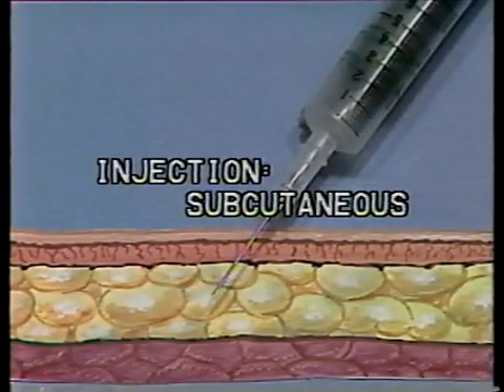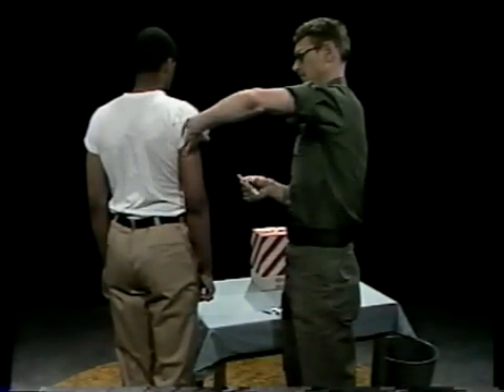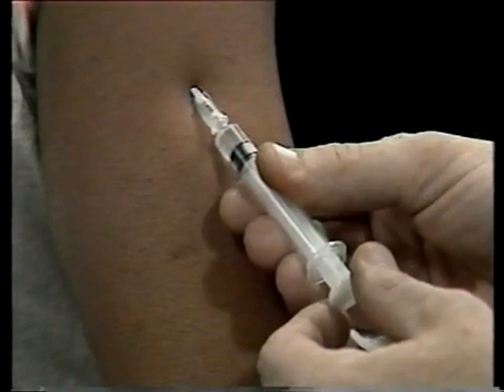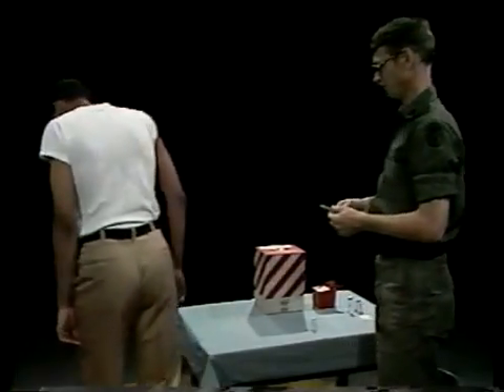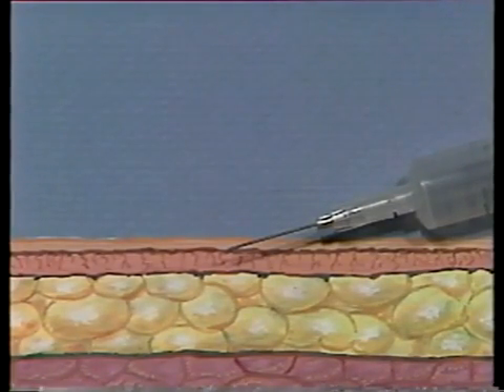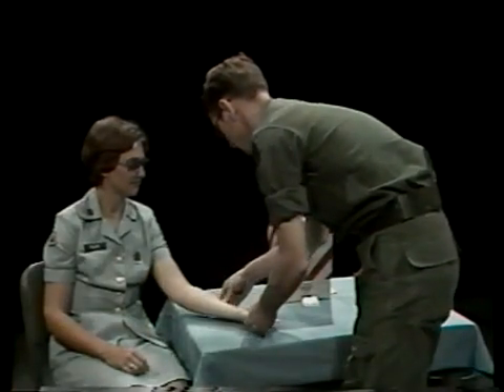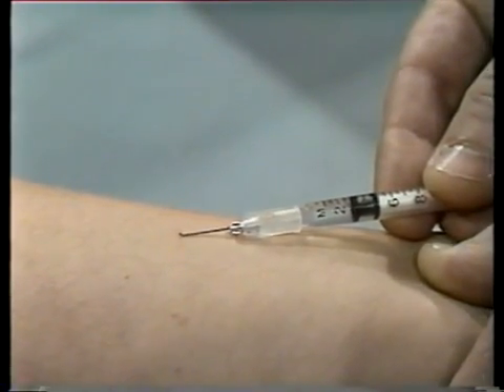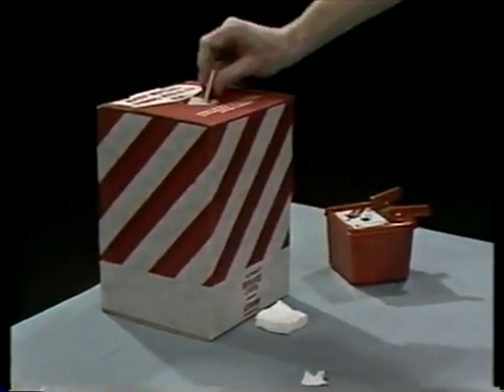Intradermal And Subcutaneous Injections